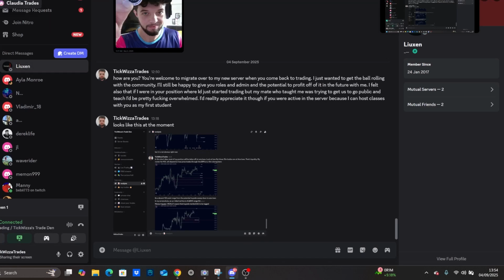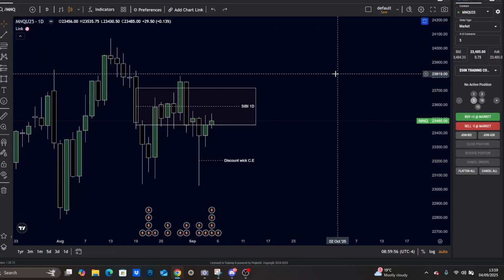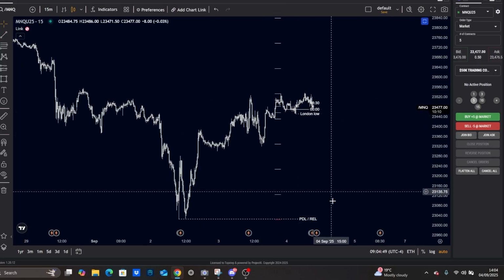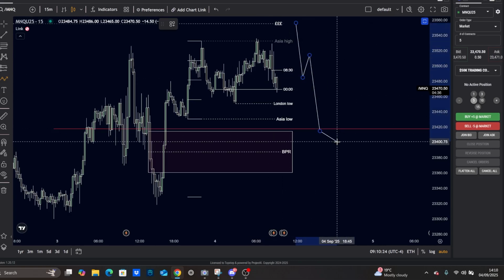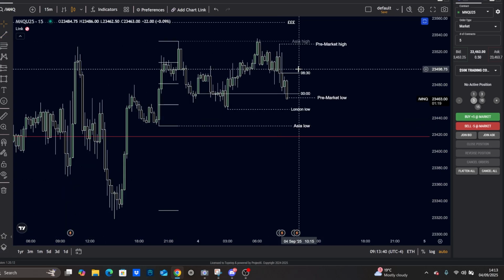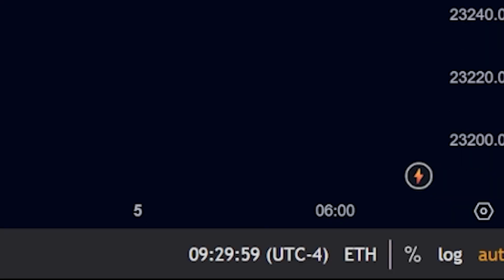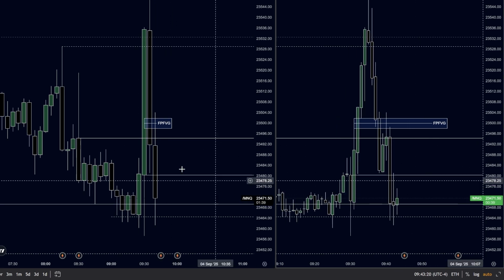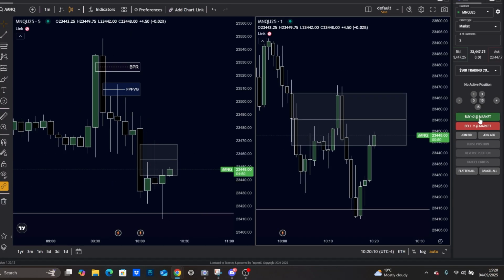HOW TO TRADE MY OPL MODEL - Full NQ Trading Stream From Discord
Take a sneak peak at what I offer in my discord community which is currently free! I go over all possible narratives for NQ in the morning session and explain how to use my OPL model which uses ICT concepts.

If you're struggling with ICT and daily bias, THIS MODEL IS FOR YOU!